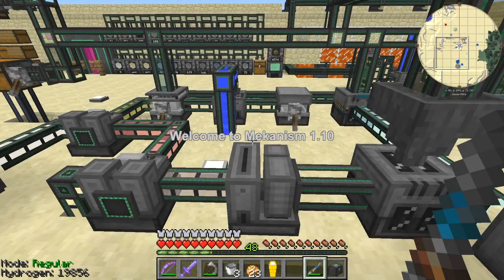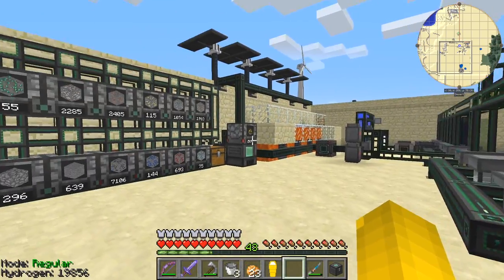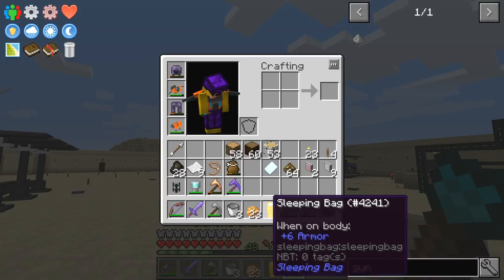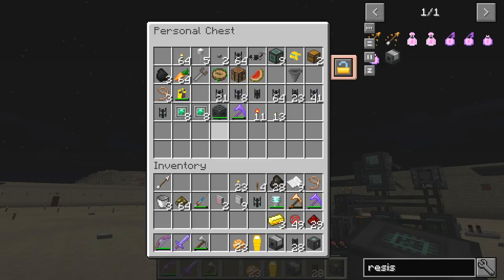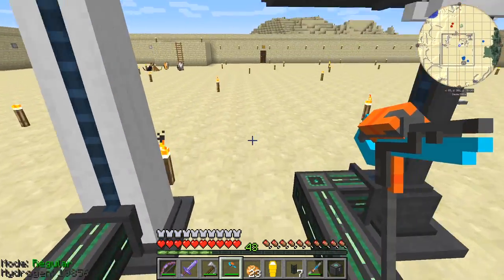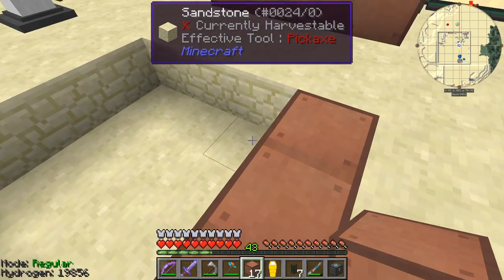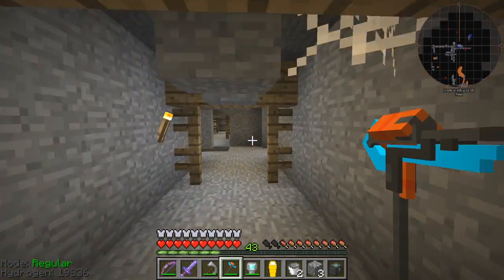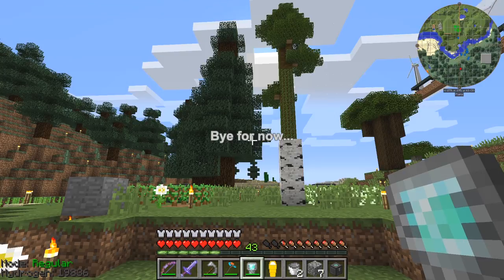Mekanism 110 Episode 21 - Covers and Night Working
This video is the twenty first episode of Mekanism 110 a survival lets play concentrating on the Mekanism mod. In this episode we cover a number of topics.

We enhance the Thermal Evaporation Plant with Heaters so that it carries on working a night and can work underground.

We also use Chisels and Bits to cover Mekanism's Multi-part Transmitters (Cables, Pipes, Tubes, etc).

We also look at the Logistical Sorter sending items to the Chemical Dissolution Chamber for the five times ore processing.

Finally we look at the Atomic Disassembler and what it can do.

The mods used are:
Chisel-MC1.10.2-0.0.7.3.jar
chiselsandbits-12.7.jar
FlatBedrock-1.2.1_1.9.4.jar
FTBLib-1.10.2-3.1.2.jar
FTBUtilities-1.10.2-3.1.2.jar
GraveStone Mod 1.5.12.jar
InventoryTweaks-1.61-58.jar
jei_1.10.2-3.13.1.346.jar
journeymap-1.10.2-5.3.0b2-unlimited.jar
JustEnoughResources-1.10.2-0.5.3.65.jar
MCMultiPart-experimental-2.0.0_88-universal.jar
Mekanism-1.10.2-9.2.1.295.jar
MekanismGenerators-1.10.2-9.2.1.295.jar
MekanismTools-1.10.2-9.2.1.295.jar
MmmMmmMmmMmm-1.11.jar
MouseTweaks-2.6.4-mc1.10.2.jar
Natures-Compass-1.10.2.jar
OptiFine_1.10.2_HD_U_D4.jar
Progressive-Automation-Mod-1.10.2.jar
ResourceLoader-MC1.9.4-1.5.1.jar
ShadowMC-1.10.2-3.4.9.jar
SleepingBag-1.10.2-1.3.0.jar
Waila-1.7.0-B3_1.9.4.jar
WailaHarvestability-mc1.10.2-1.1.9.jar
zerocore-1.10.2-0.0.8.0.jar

source = "D:\dxtory\mekanism110\mekanism110-0026.avi"
AudioDub(V, audio)
return last

The clip was processed with this script (mekanism110-episode21.avs):

# Upgrading machines and Thermal Evaporation Plant
Import("D:\dxtory\common.avs")

Import("D:\dxtory\mekanism110\mekanism110-0026.avi.avs")
video1=last

trim_in = 0
trim_out = FrameCount

Trim(trim_in, trim_out)

FadeIn(fade_frames)
FadeOut(fade_frames)
Subtitle("Bye for now...", first_frame=FrameCount-title_frames-1, last_frame=FrameCount-1, size=font_size, align=align, text_color=text_color, halo_color=halo_color)

ConvertToYV12(interlaced=false)
tweak(bright=10)